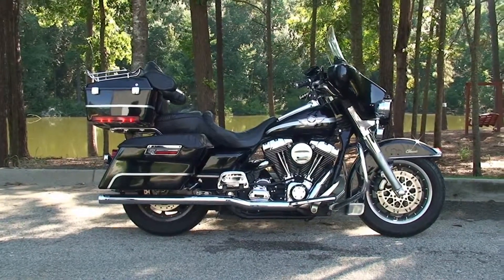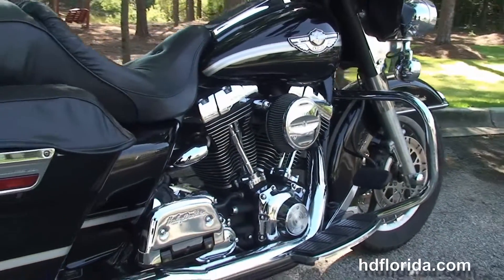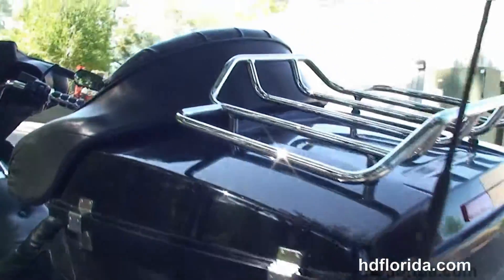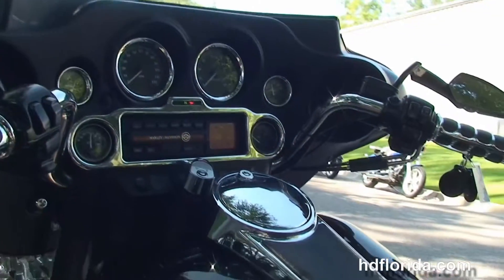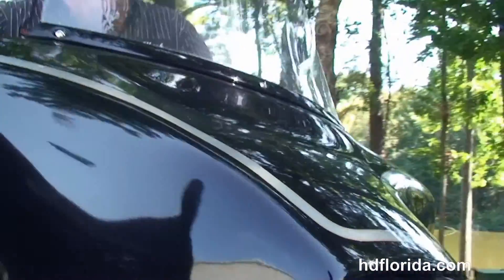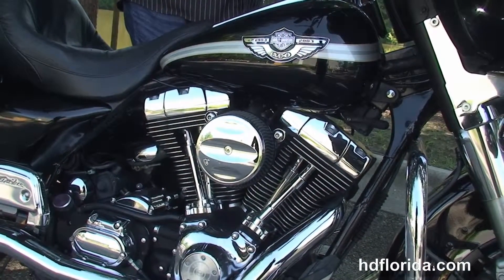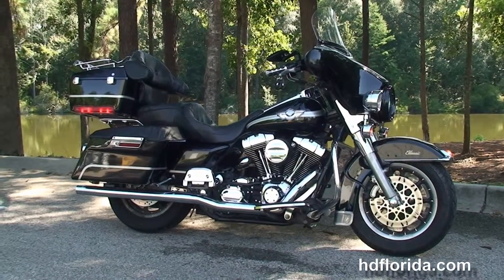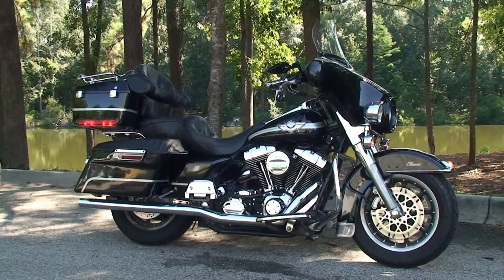Used Harley Davidson Motorcycles for sale in North Carolina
Used Harley-Davidson Motorcycles for sale in North Carolina & Florida 2003 Harley Davidson FLHTC Electra Glide Classic Motorcycles for sale. For more information on Price, Colors, Specs and Reviews

Featuring: Stage1 fuel mapping, Vance & Hines exhaust, upgraded grips and mirrors, security. (accessories and options total over $4800)

we ship Pre-Owned HD Cycles to NC Rocky Mount, Salisbury, Greensboro, New Bern, Raleigh, Charlotte, Goldsboro, Fayetteville, Concord, Pinehurst, Roanoke Rapids, Shallotte.

Tally
Stock# C14341A